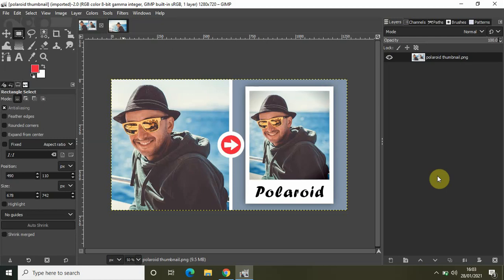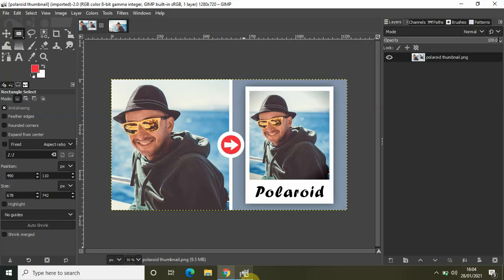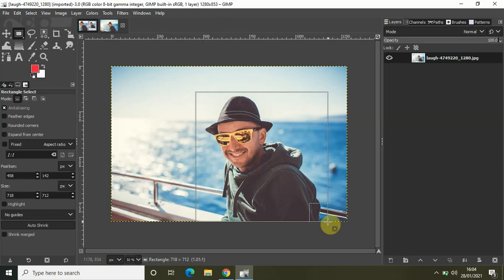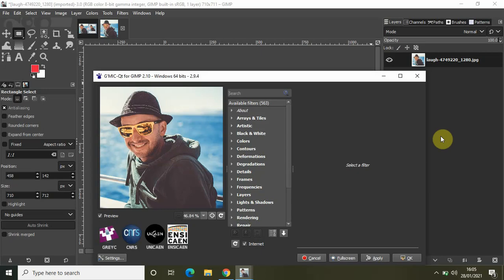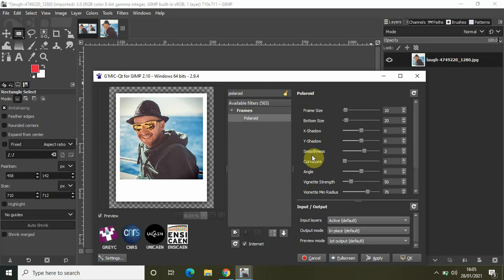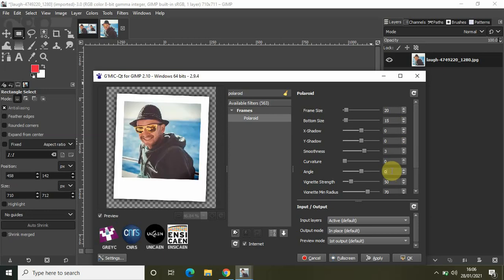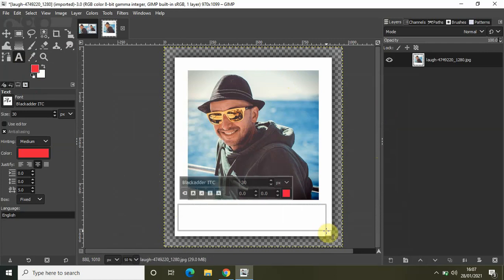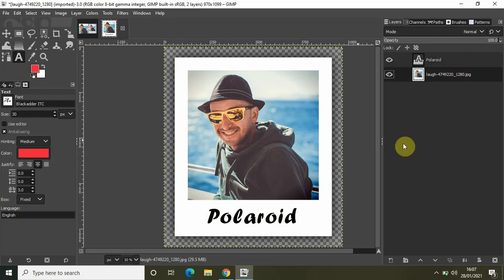GIMP Tutorial: Polaroid Effect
GIMP Tutorial - In this video,I show you how you can create a Polaroid effect in GIMP.